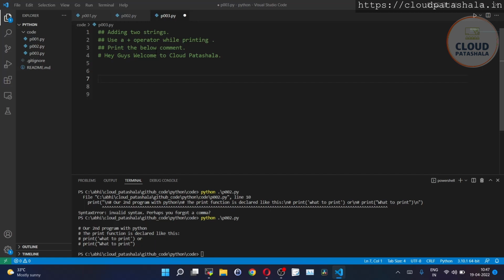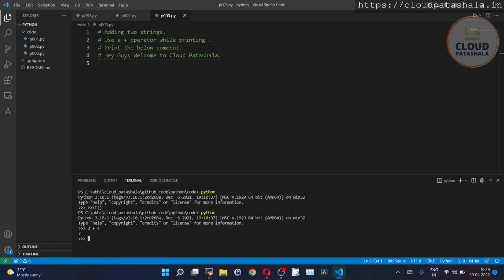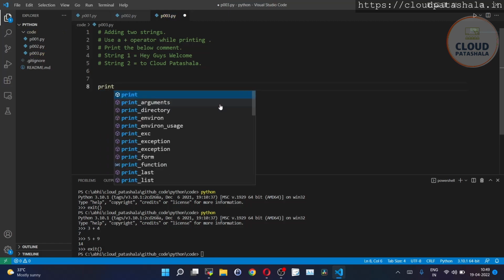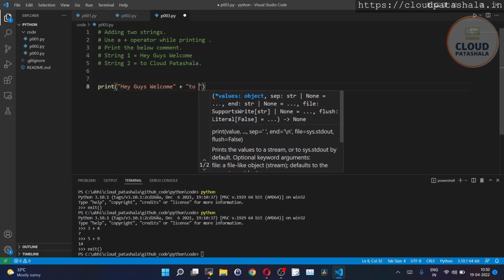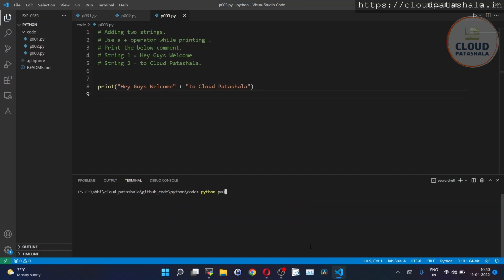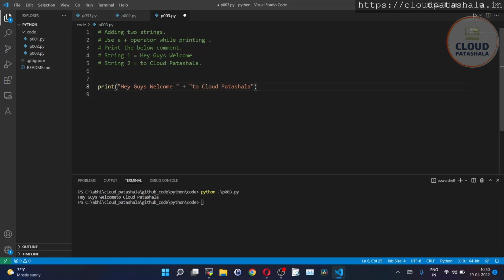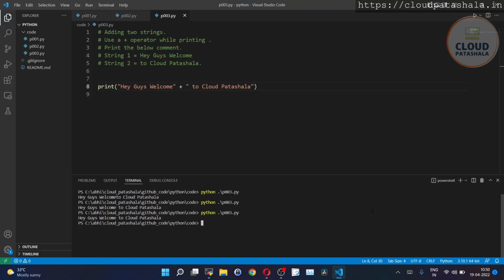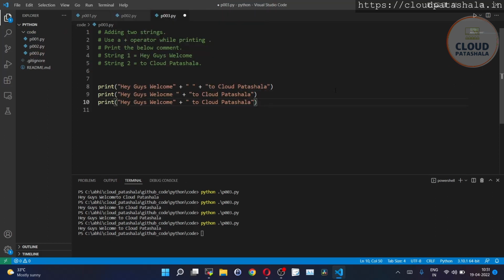Python Print add strings using (+) Operator | coding in devops python | cp_py 04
cp_py 04

Continuing on the python print function we see how we can effectively use double, single, triple inverted commas for printing in python.

We here see how to add two strings in python and print the combined string as an output.